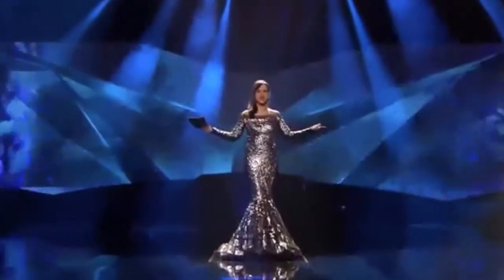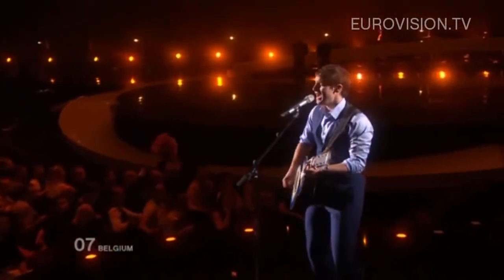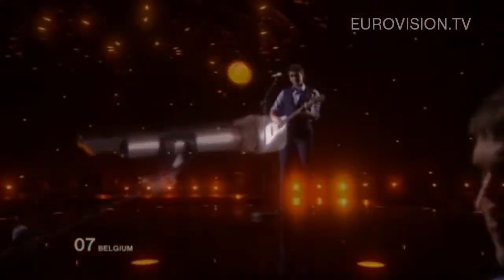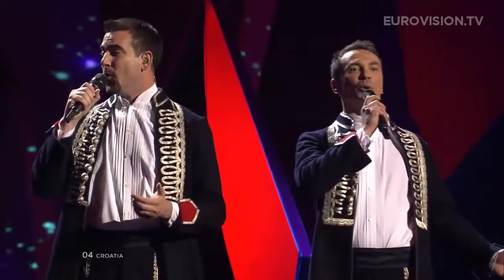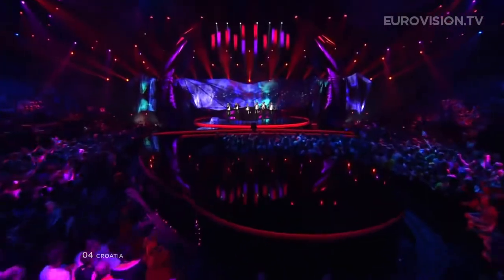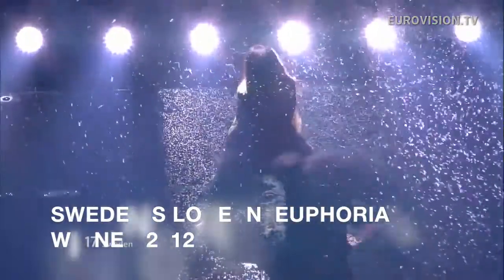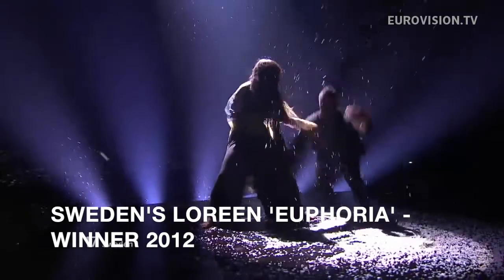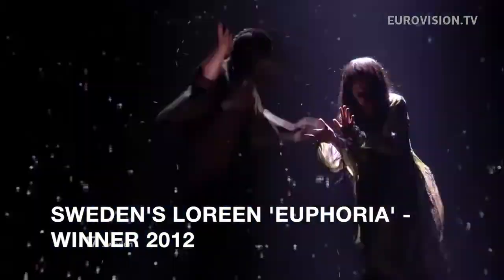How To Win Eurovision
It's that time of year again, Eurovision Song Contest is upon us. Many people ask me what it takes to be a winning Eurovision song, and I have attributed it to 5 qualities.